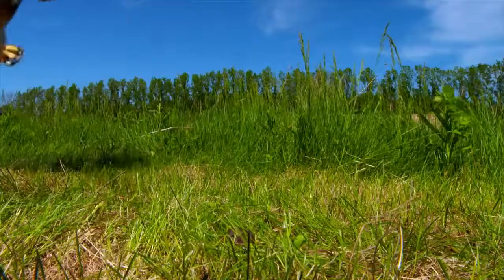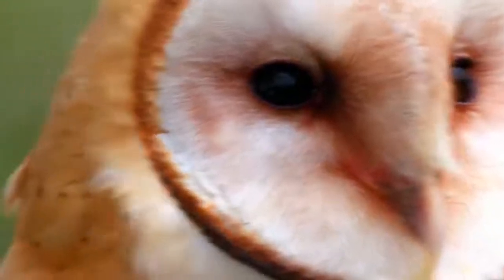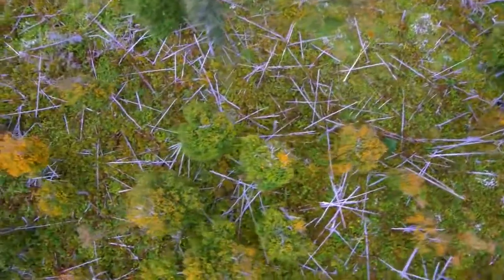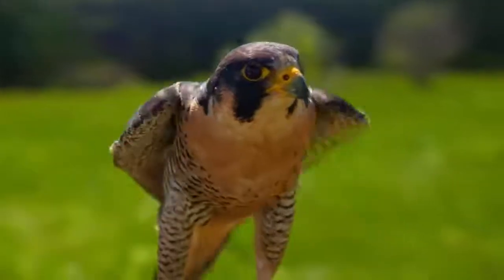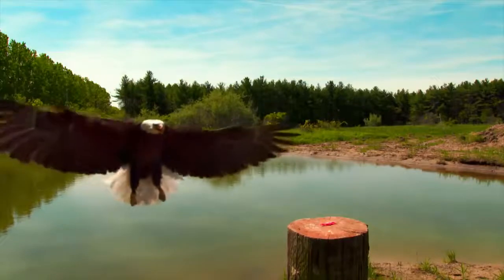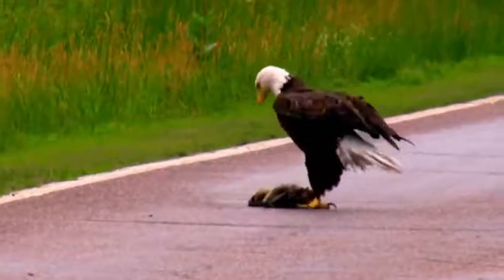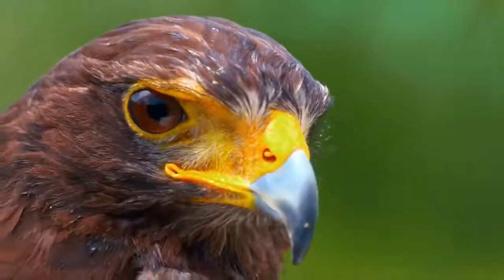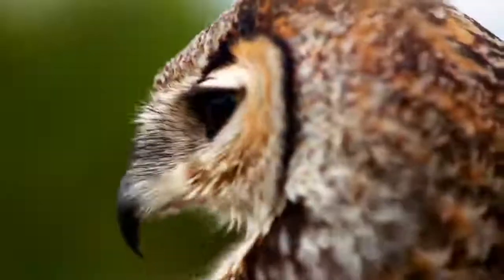🐾 Birds Of Prey - Attack & Defend.